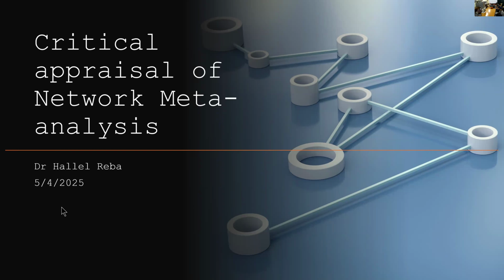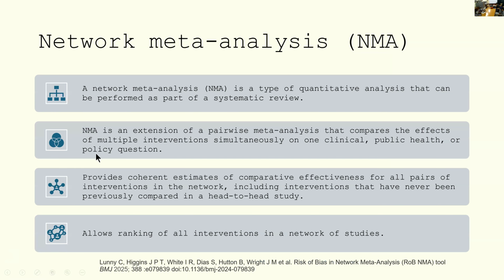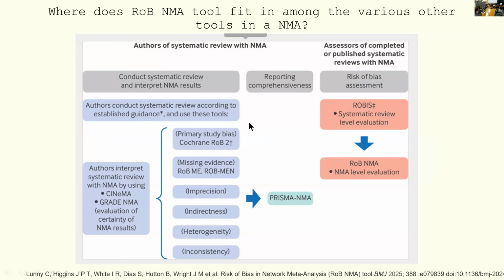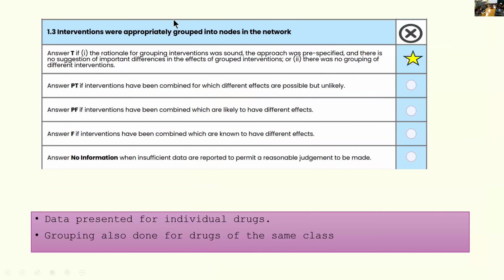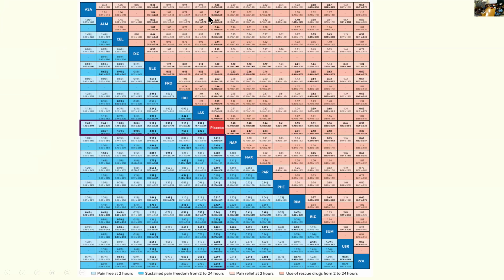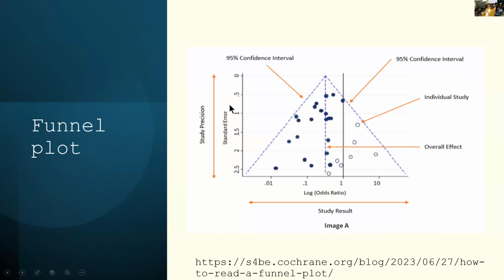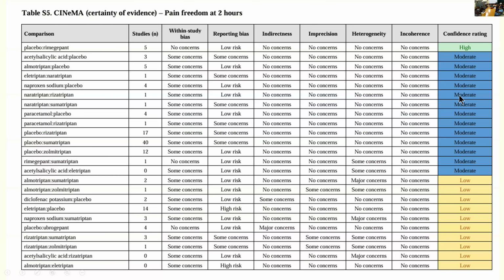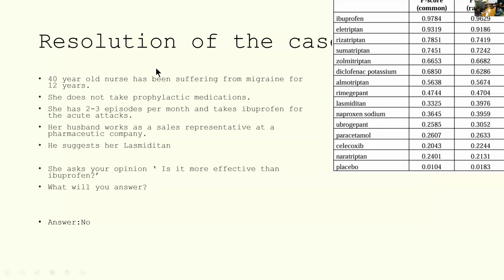RoB NMA TOOL FOR NETWORK META ANALYSIS _ DR. HALLEL REBA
RoB NMA TOOL FOR NETWORK META ANALYSIS
APPRAISER : DR. HALLEL REBA (General Medicine)
MODERATOR : DR. THAMBU DAVID (Professor - General Medicine)
DATE :APRIL 05, 2025
VENUE : CEU, CMC VELLORE